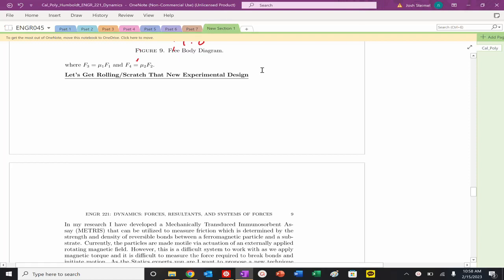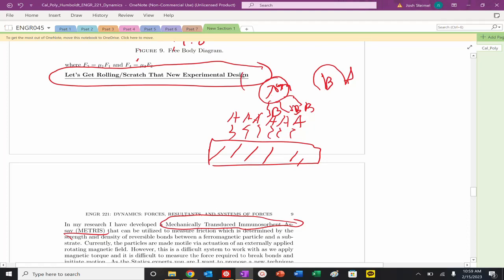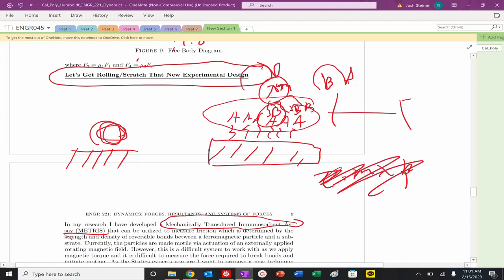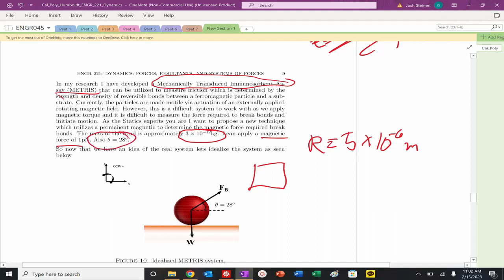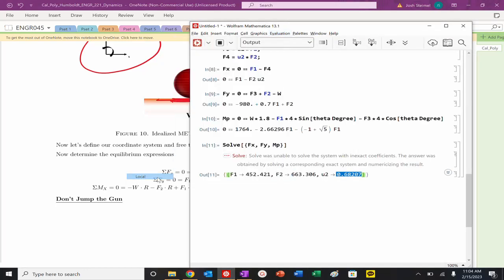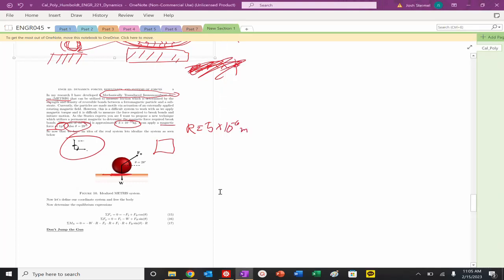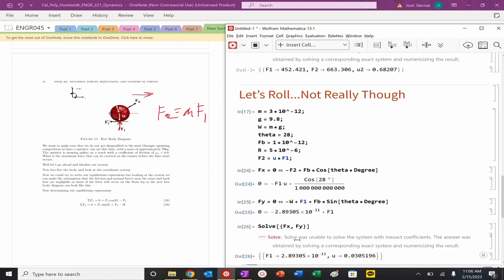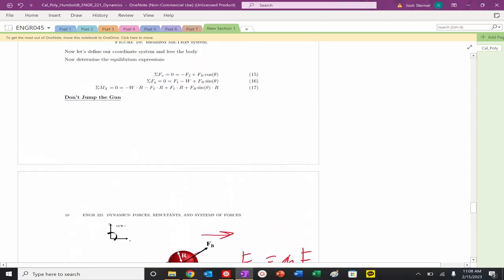ENGR221: Dynamics: Solve the METRIS Problem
Solve the METRIS Problem